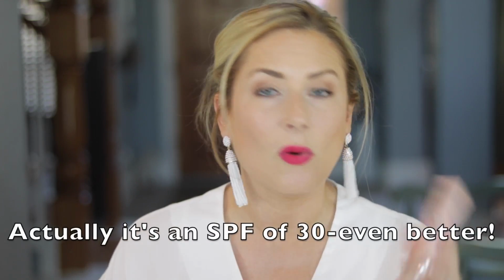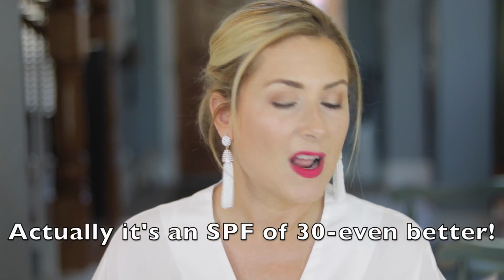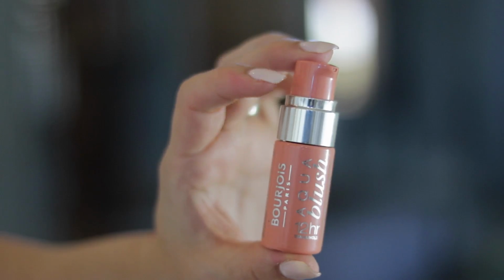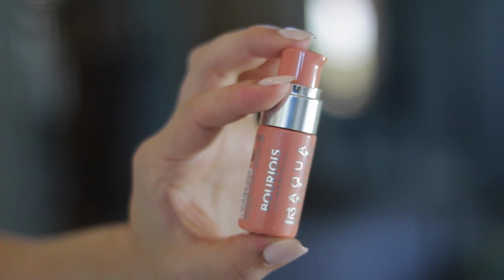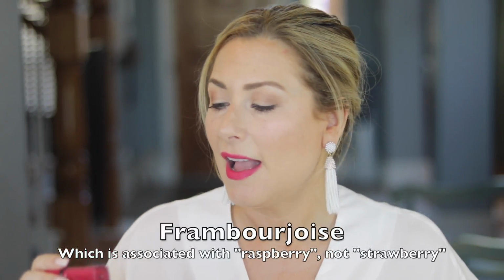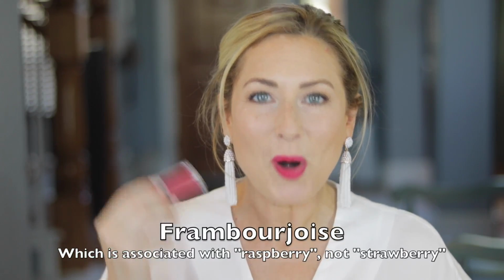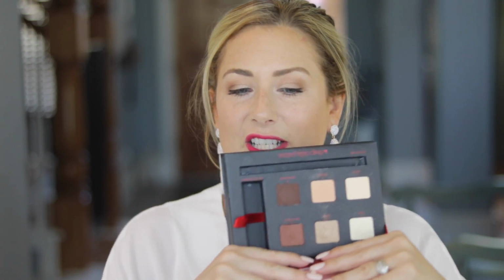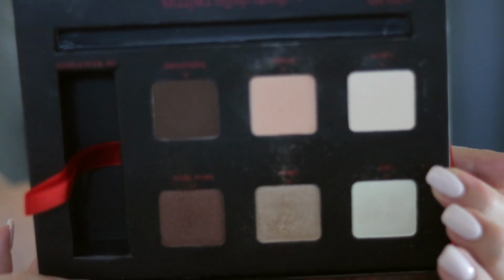YouTube Made Me Do It-UK Edition | MsGoldgirl | Ad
Thank you to Look Fantastic for partnering with me to create this video.  The products were gifted to me and I was compensated to create this video.

--Frambourjoise
--Hot Pepper

If a video is sponsored, it will always be stated so in the video and in the description box. The average life of a cookie ranges from 7-30 days, depending on the retailer. Thank you for using these links, if you choose to do so!  I truly appreciate your understanding and your support!